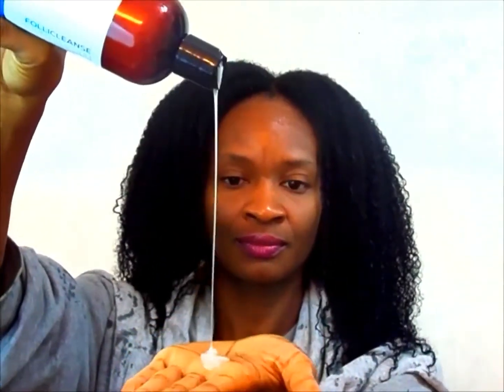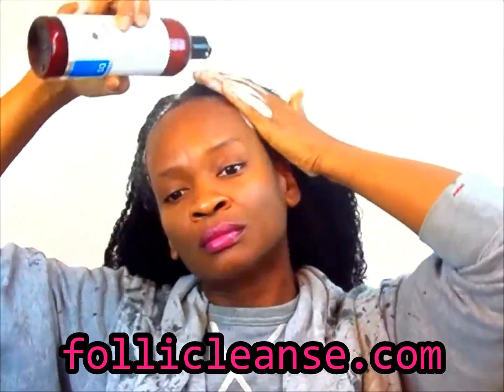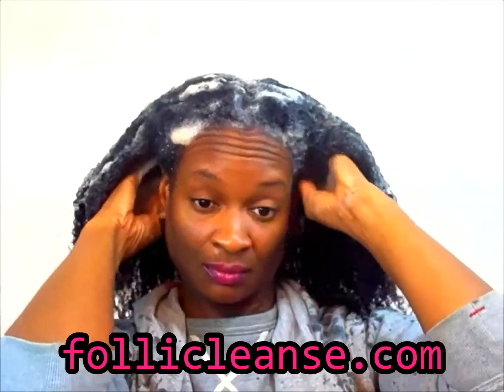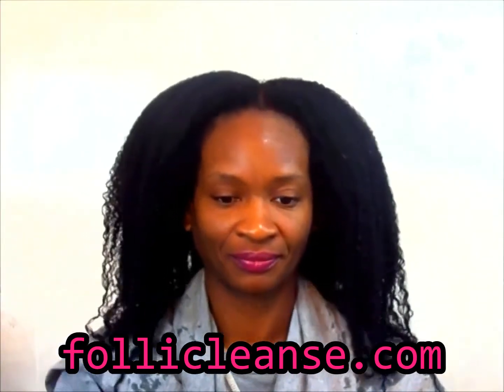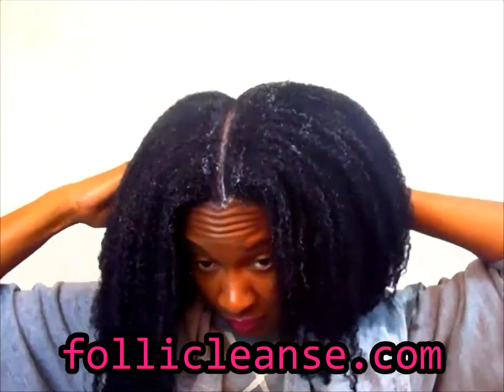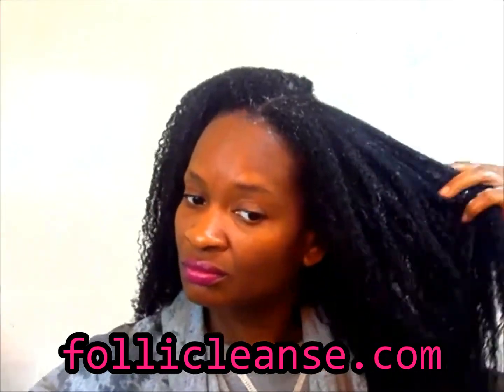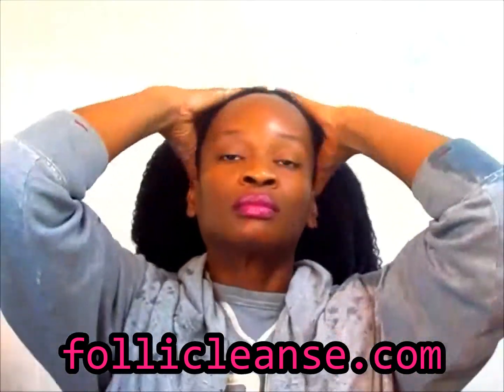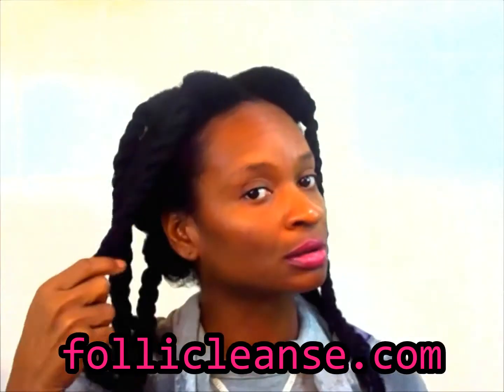Having SCALP ISSUES? Follicleanse Review/Demo & GIVEAWAY!!! (Closed)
Follicleanse DS Shampoo & Conditioner are by far the BEST I have tried for dry scalp!

U.S. Only